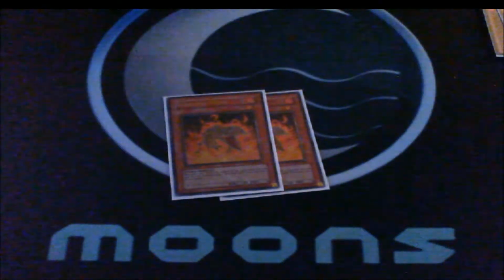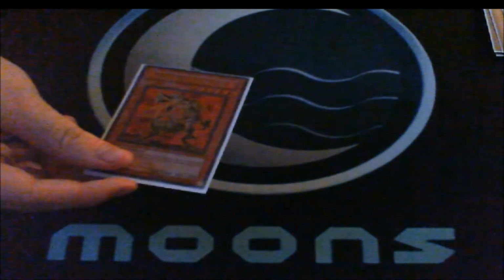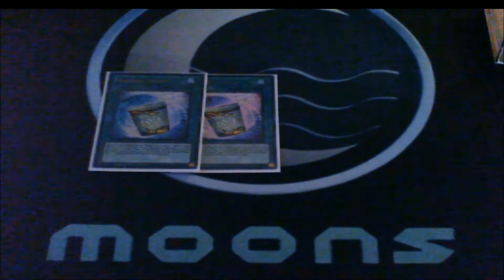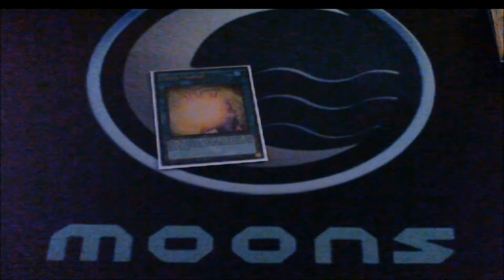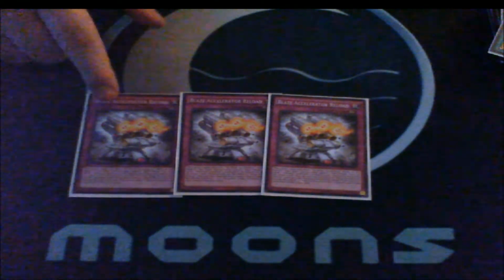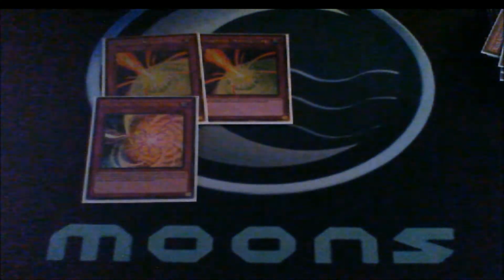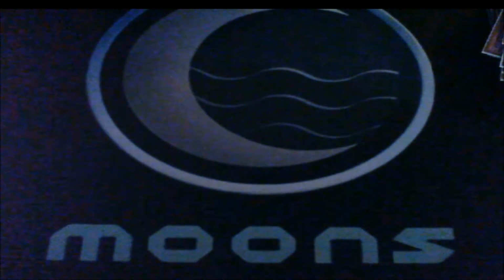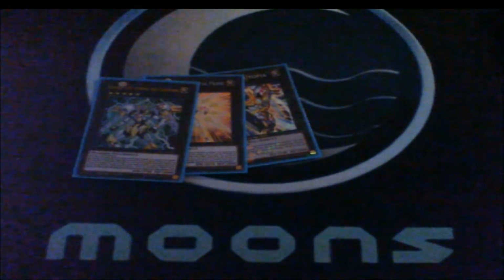*BEST* TIES VOLCANIC DECK PROFILE - DECEMBER 2016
Very amazing deck, a slight 2 card update to come in the following weeks!